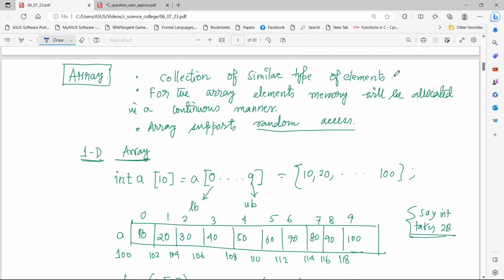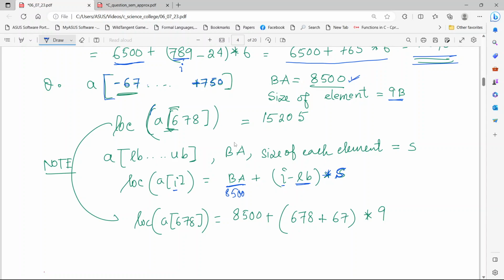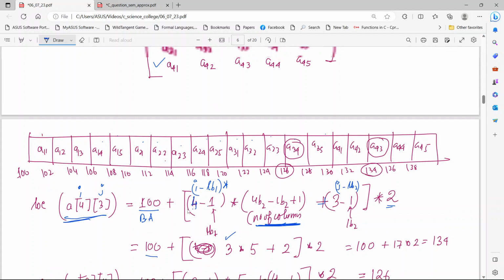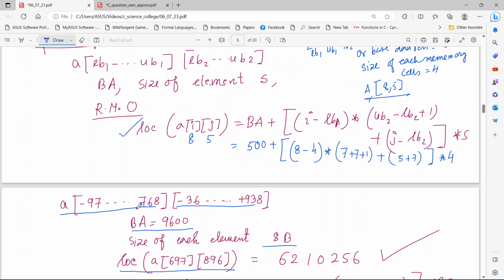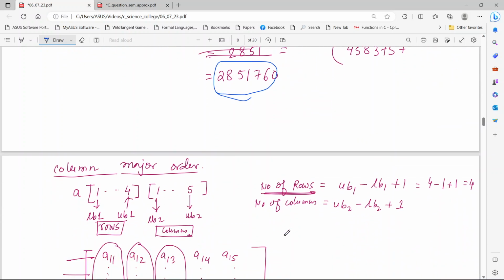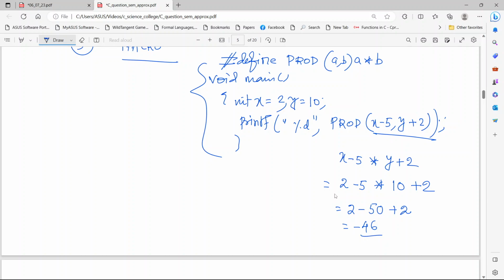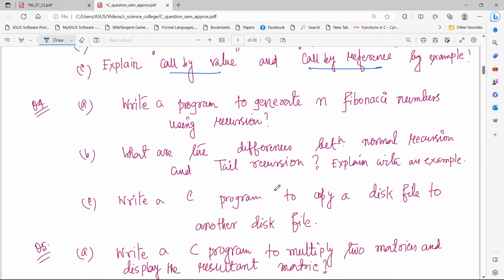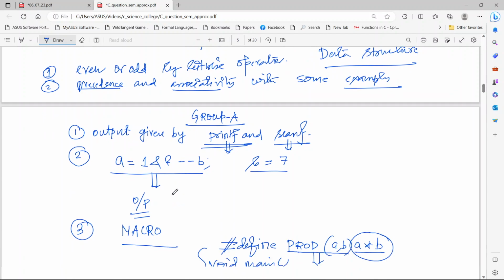Row major order and question discussion